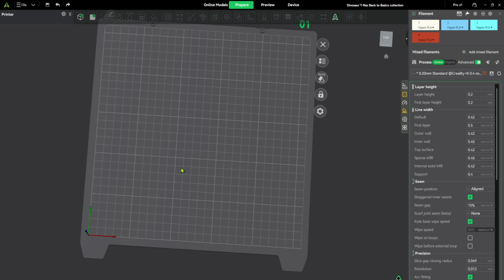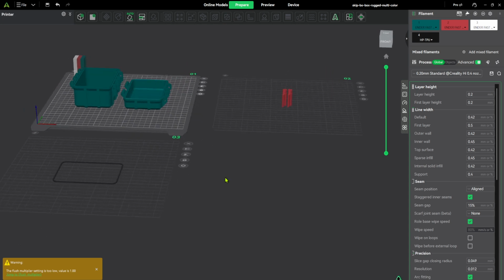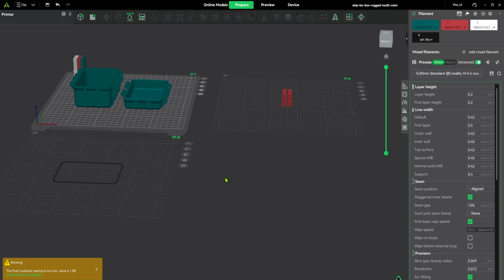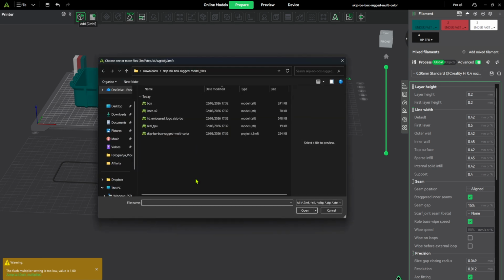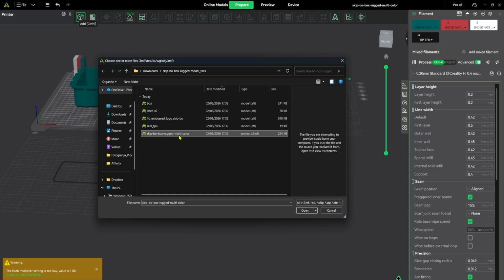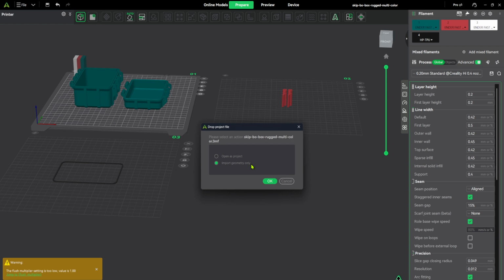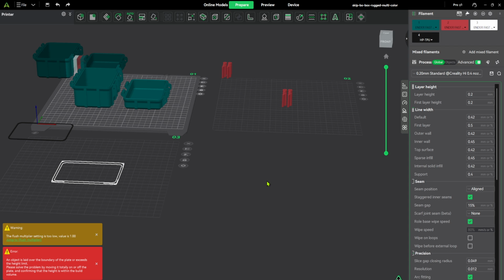How To OPEN 3MF Files In Creality Print (QUICK & EASY) 2026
In this video, I'll show you how to open 3mf files in creality print. This is a full guide on how to import and work with 3mf files in the Creality Print software in 2026. In case you've been trying to understand how to manage 3mf files in Creality Print, this is the video you need to see! 📂🖨️✨